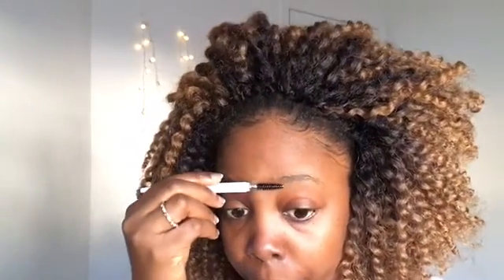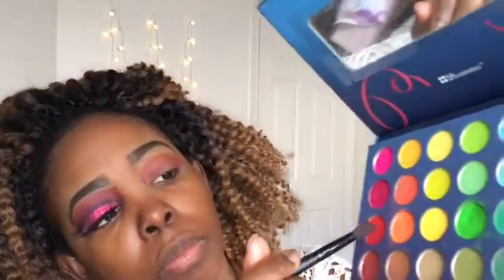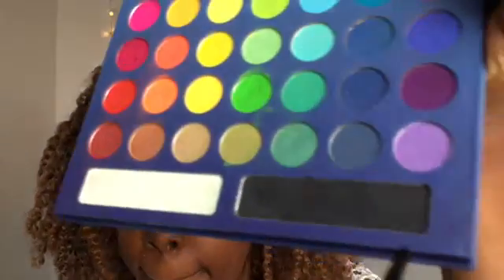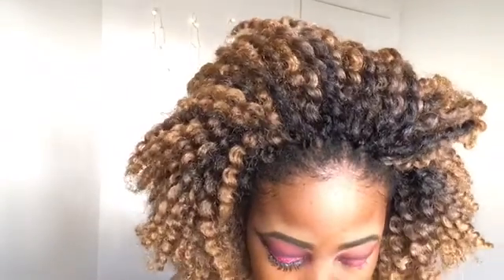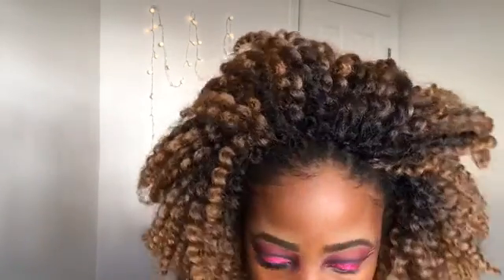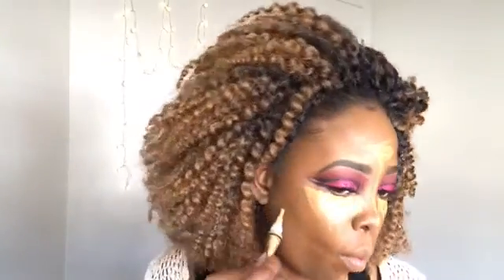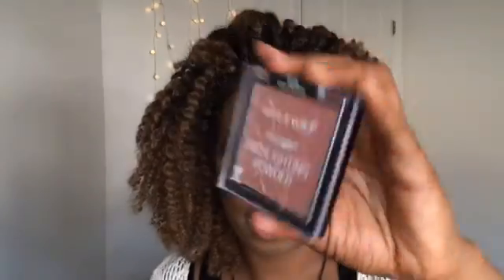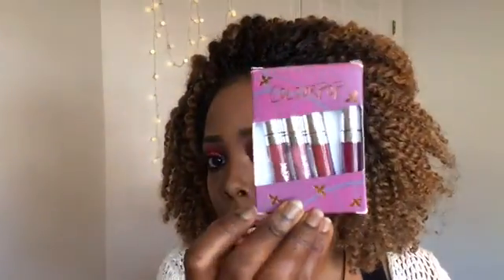Red glitter cut crease and bold lips | Holiday inspired makeup look | beginer friendly.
Hi guys Merry Christmas to you all, Thank you so mush for watching this video. Today I did my very first Cut crease and I decided to film it. So I did a red glitter cut crease and bold lips inspired by the Christmas spirit.

Products Mentioned:

Red glitter from NYX
Bh cosmetics take me to brazil eyeshadow palette
elf eyebrow pencil in dark brown
Kiss eyelashes in Camellia
elf face primer
Maybelline fit me foundation in cappuccino
Airspun powder
BR pressed powder in warm hazenut
wet N' Wild highlighter
Maybelline fit me blush in deep wine
Colorpop lipstick in LAX
NYX lip liner in deep purple

XOxo.